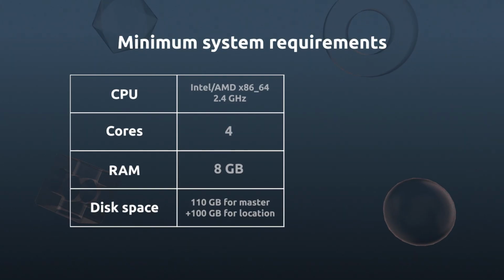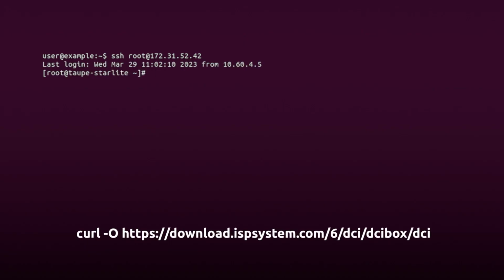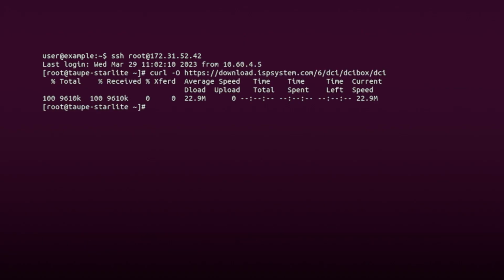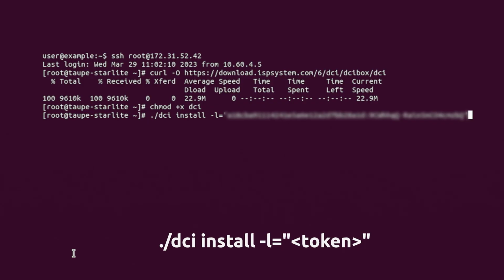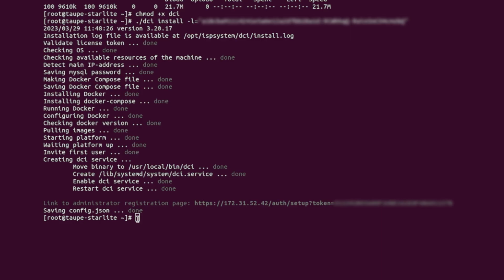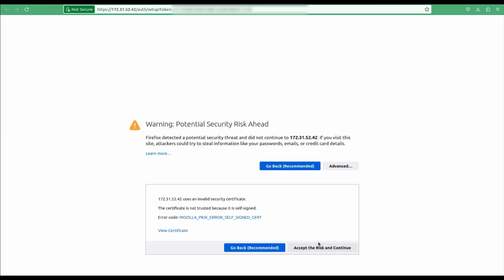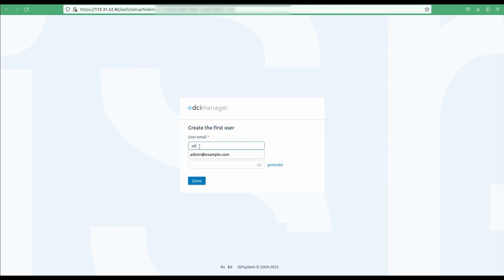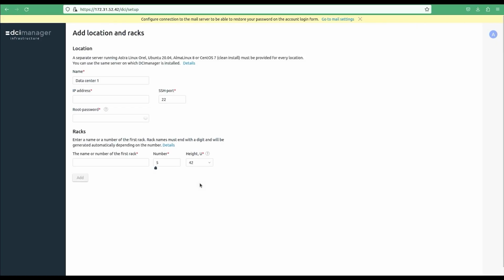Installation of DCImanager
DCImanager is a platform for managing servers, as well as the entire hierarchy of physical server IT infrastructure of Russian and foreign manufacturers: server rooms and data centers, racks, network equipment, and power supply (PDU and UPS).

This video will show you how to install DCImanager on a physical or virtual server.

For more details on the installation of DCImanager, please refer to the the documentation section: Installation (ispsystem.ru)